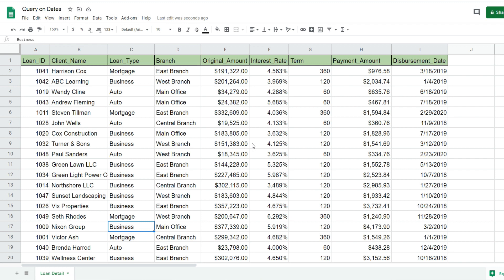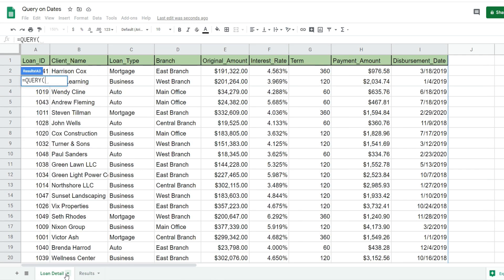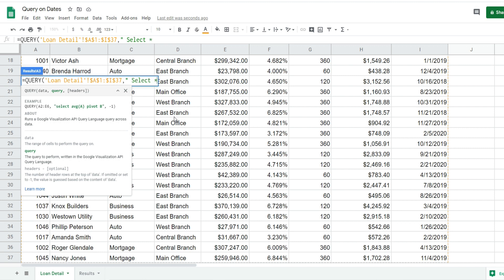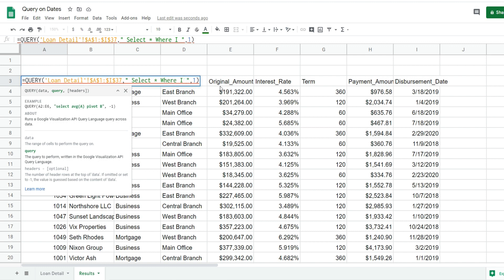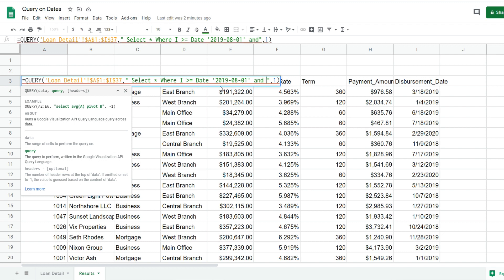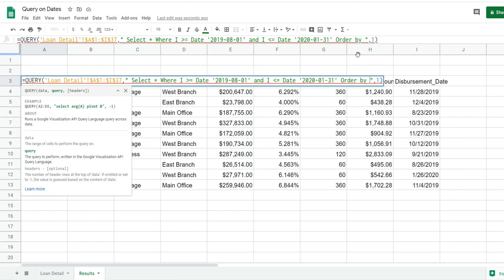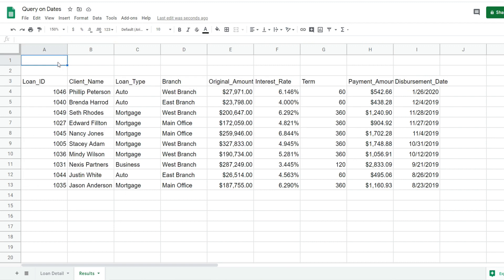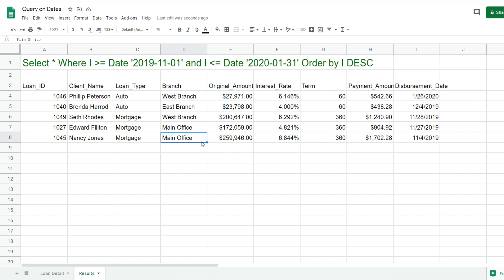Google Sheets Query by Date Range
This video illustrates how to create a query in Google Sheets when your criteria is a date range.  In this exercise we have a data set of loan detail information and the goal is to only pull back loans that were disbursed within our specified date range.  The example provided here displays the required syntax and date format necessary for date range conditions.